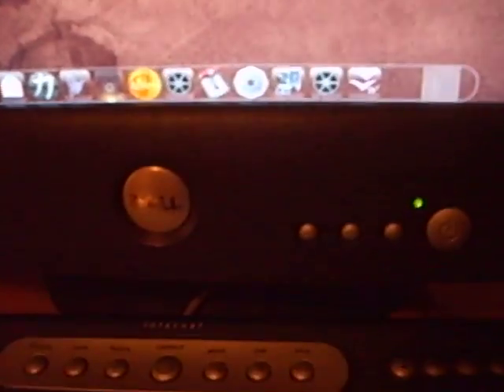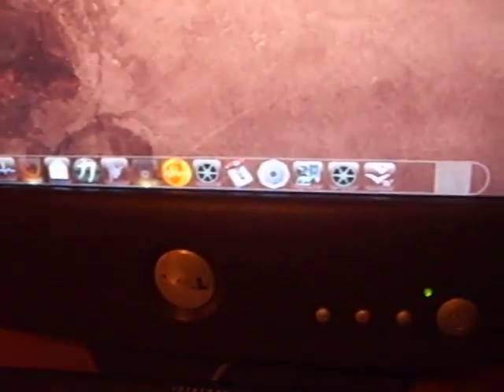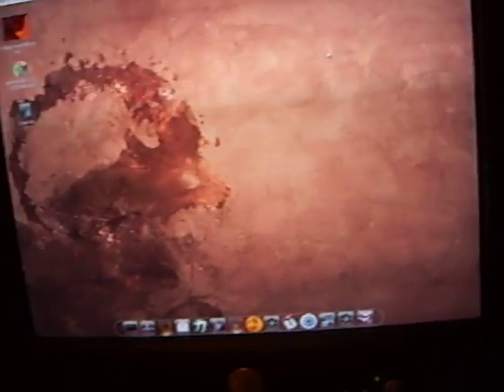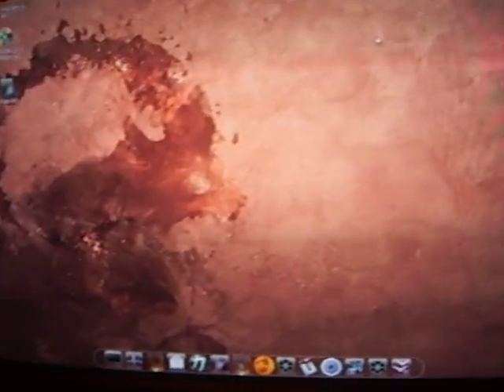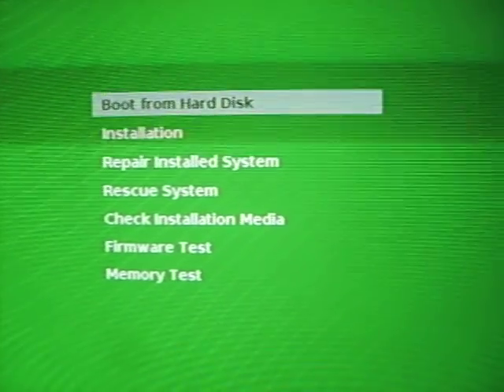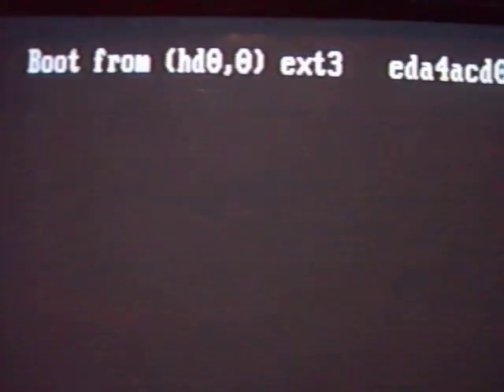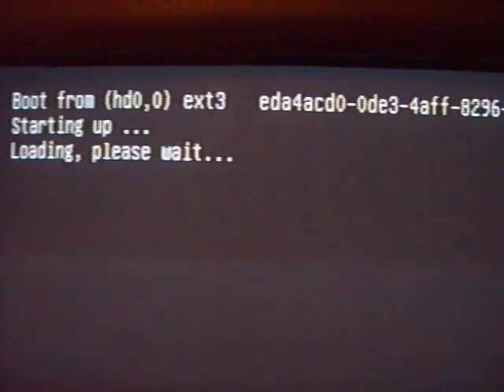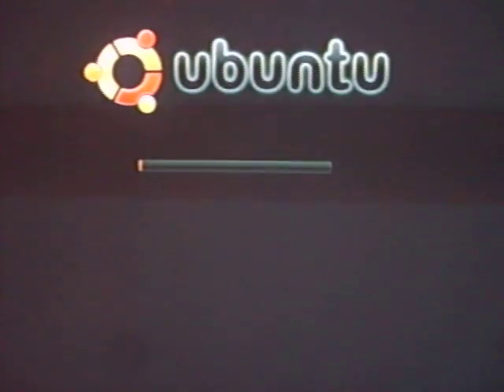Installing OpenSuSe 11.1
i Can Install Linuxx?